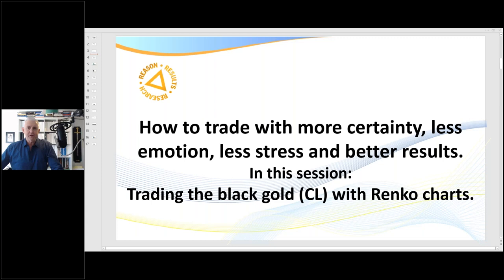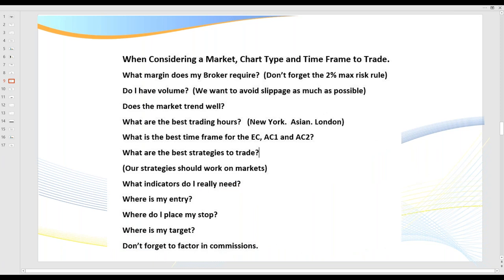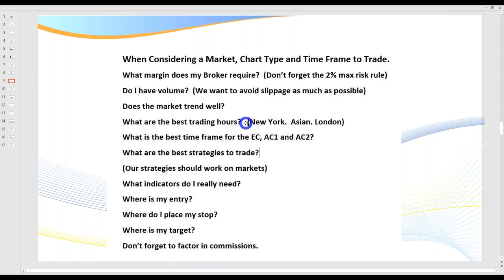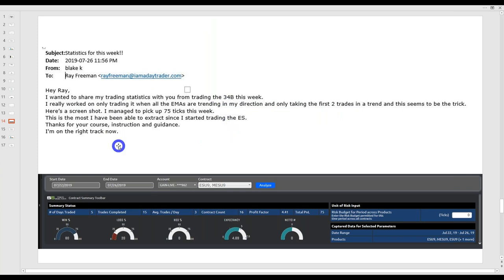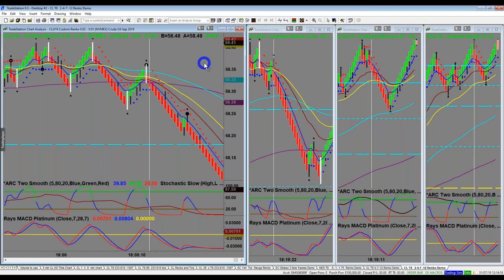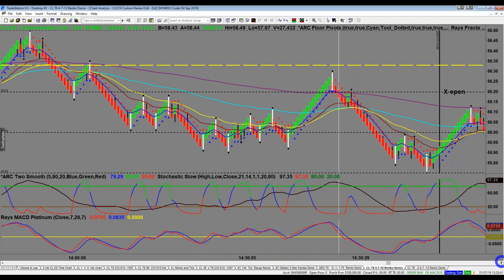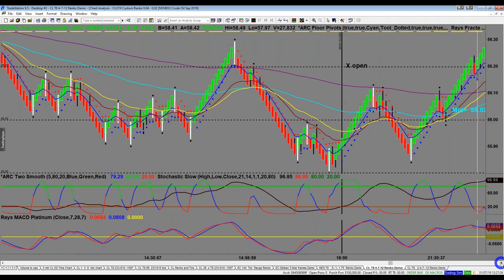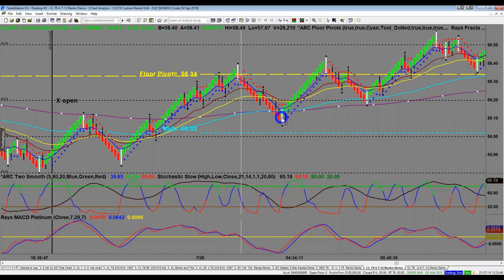Day Trading the CL (Oil) futures market using Renko charts. | Ray Freeman